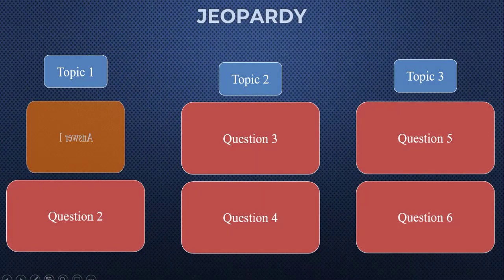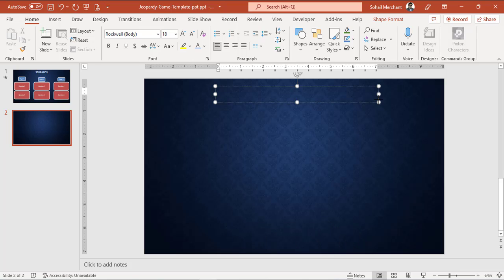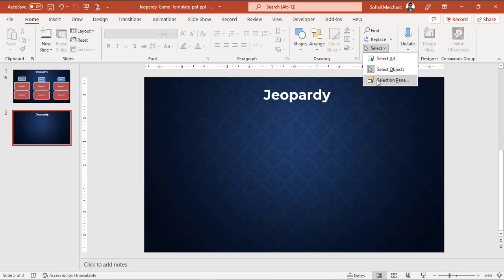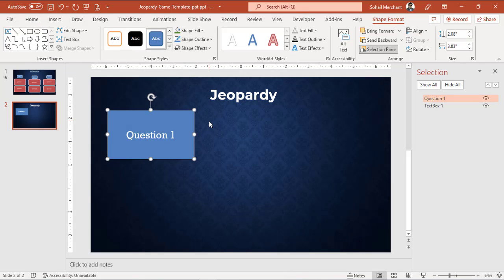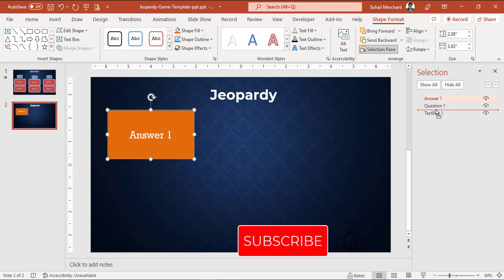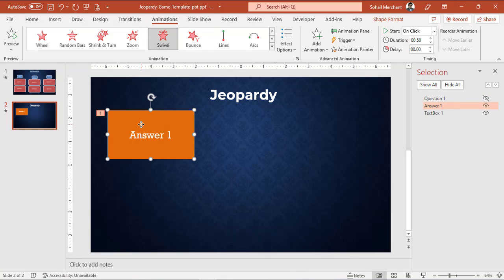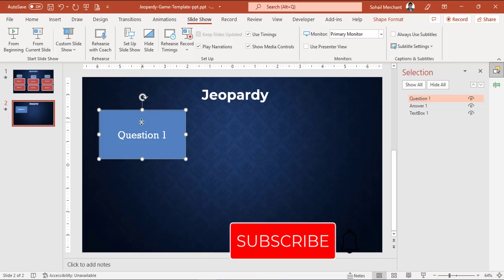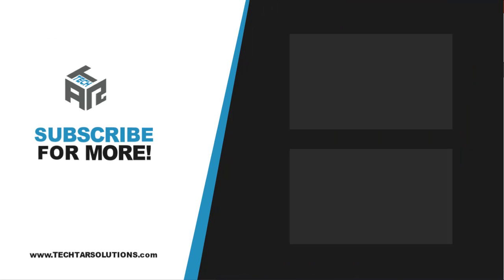Jeopardy game in powerpoint - Interactive Quiz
Learn how to create a jeopardy game in PowerPoint and convert it into an interactive Quiz. Jeopardy game quiz will help you keep your audience engaged and interactive while delivering a PowerPoint presentation.

⏰TIMESTAMP⏰

0:00 Intro
0:24 Initial setup
0:48 Selection Pane in PowerPoint
1:05 Jeopardy Card Design
1:33 Animation Effect in PowerPoint
2:48 Slide Show in PowerPoint
3:25 Wrap Up